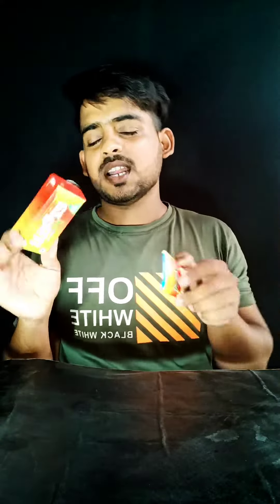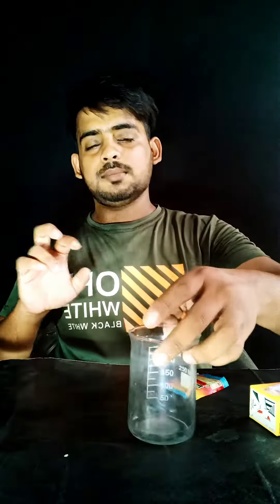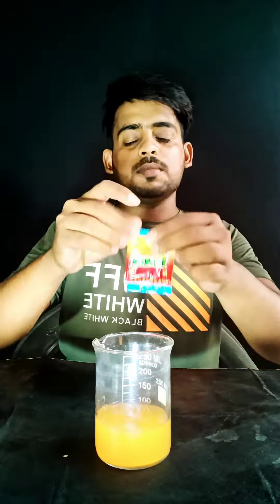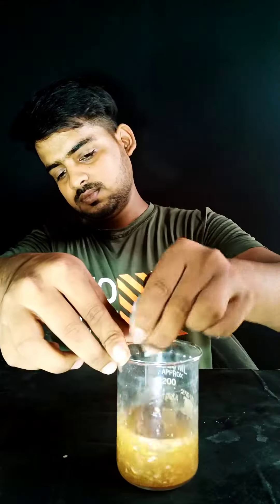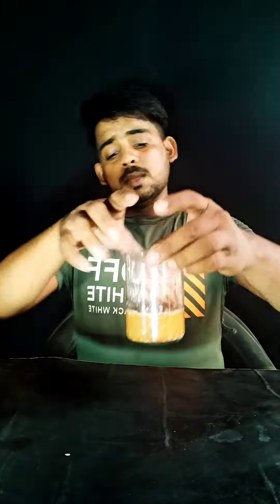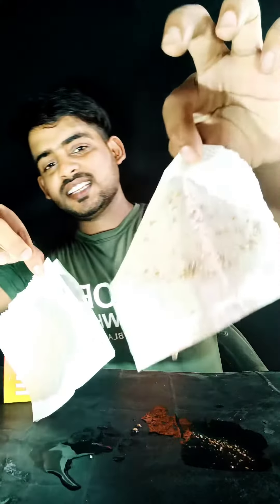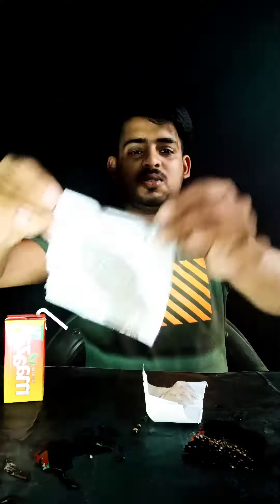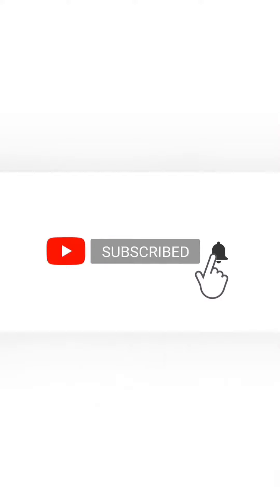Maaza vs pan masala हुई Amazing reaction @mrindianhacker || c for Crazy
Maaza vs pan masala  हुई Amazing reaction || c for Crazy